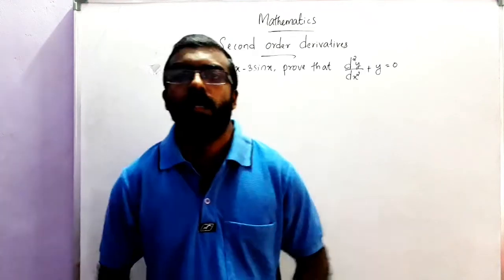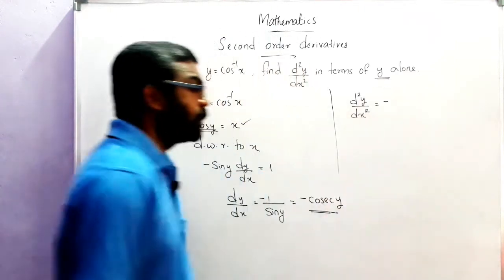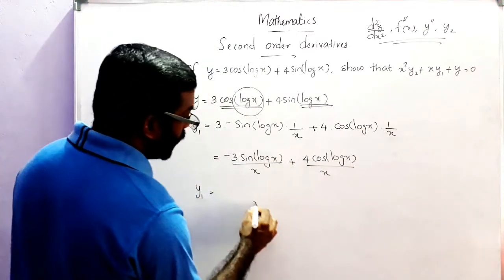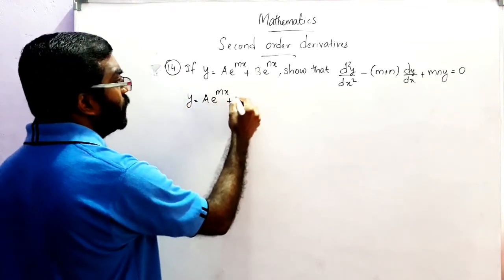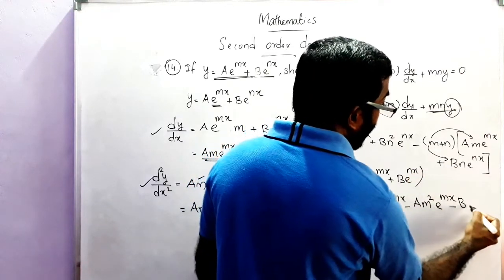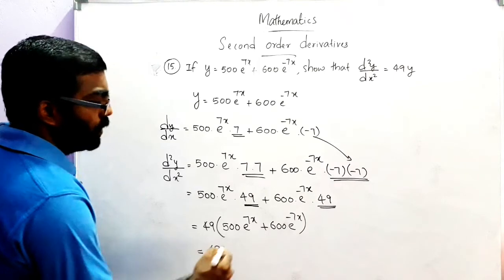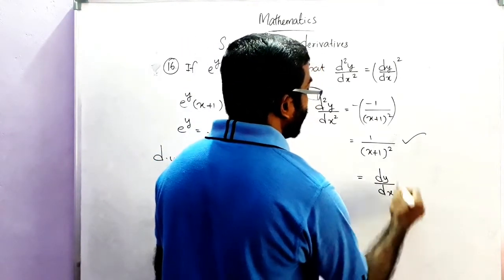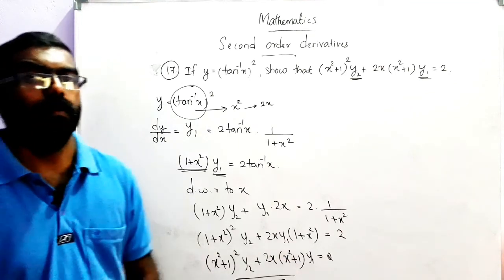Second order derivatives (Part - 2)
Here NCERT Class 12 Mathematics chapter 5; exercise 5.7; questions 11 to 17 are explained by Dmath. This is the second part video. Those who didn't watch second order derivatives part - 1 video first watch it and then watch this part - 2 video for a better conceptual understanding. This class is useful for both CBSE and other state board students.